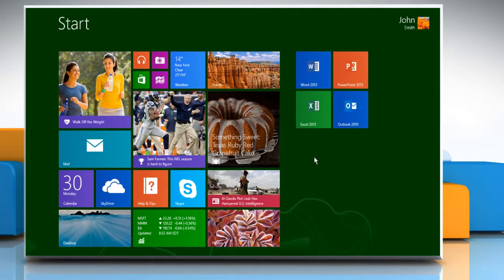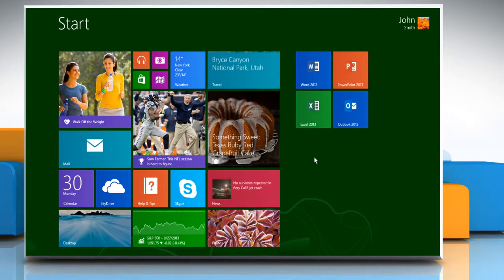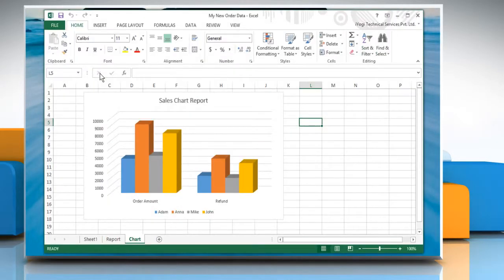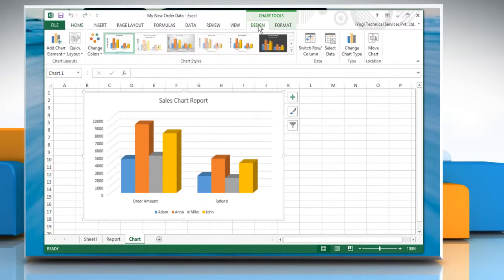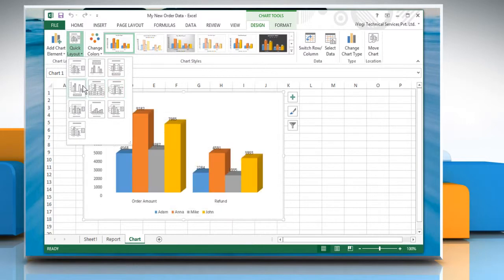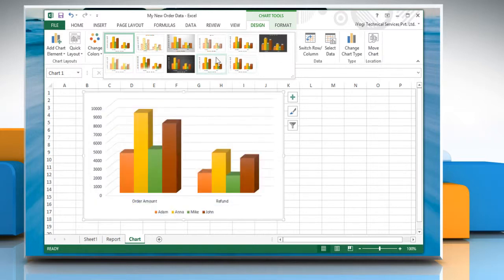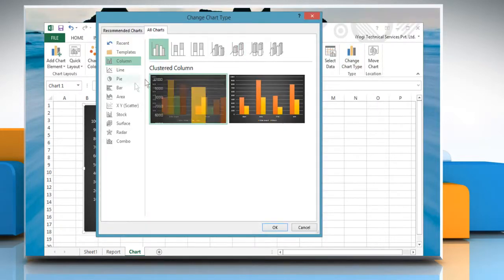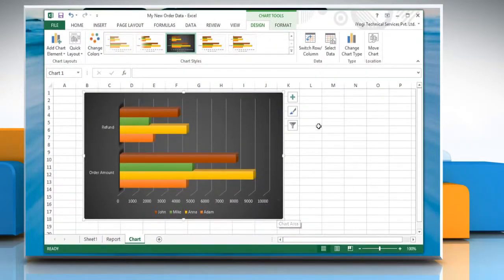How to Change the layout of a chart in Excel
Do you want to give a new look to the chart made in Microsoft® Excel 2013? Follow the steps given in this video to change the layout or style of a chart on a Windows® 8.1 PC.